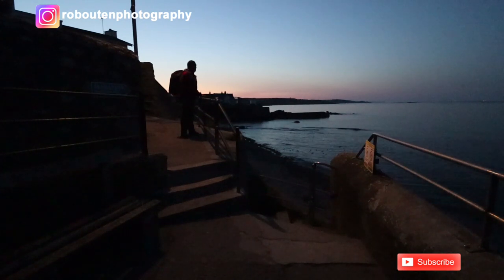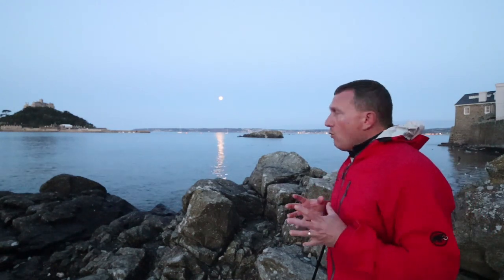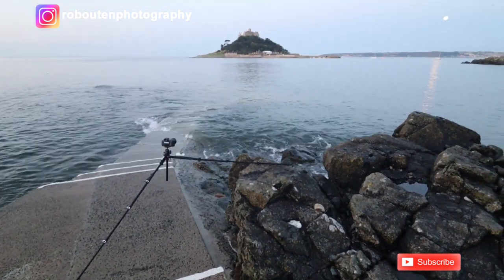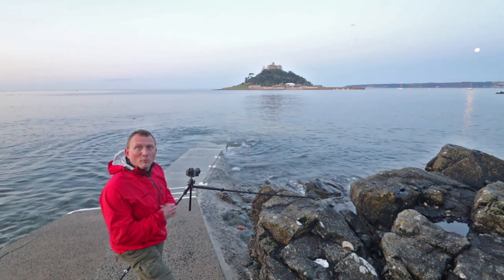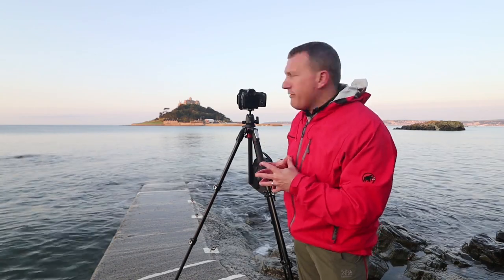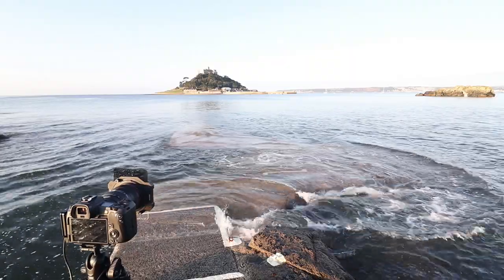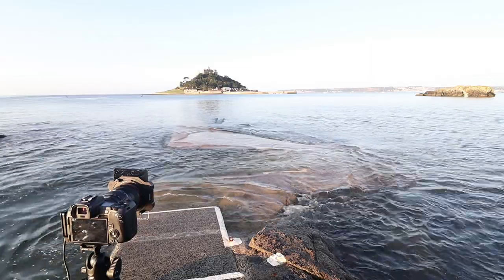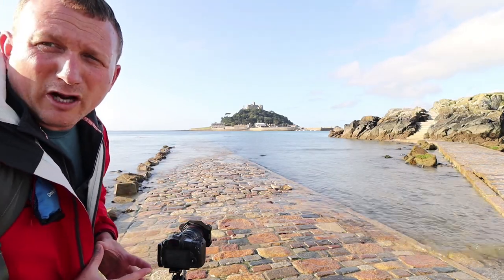St Michael's Mount - Sunrise Shoot - Landscape Photography - Canon EOS R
Heading out early to capture a Sunrise always feels better when you have a Camera in hand. It also feels better knowing that the conditions are on your side and the subject you want to shoot is World famous!

For more details on St Michael’s Mount head over to their

Image Settings:
First Image settings: 17mm, F11, ISO 50, 10sec.
Second Image settings: 17mm, F11, ISO 50, 2sec.
Third Image settings:  17mm, F11, ISO 50, 0.6sec.
Forth Image settings:  24mm, F11, ISO 50, 0.5sec, 0.9 Grad ND + CPL.
Fifth Image settings:  105mm, F11, ISO 50, 1/4sec, 0.9 Grad ND + CPL.
Sixth Image settings:  24mm, F11, ISO 50, 1/6sec, 0.9 Grad ND + CPL.
Seventh Image settings:  24mm, F11, ISO 50, 1/10sec, 0.9 Grad ND + CPL.
Eighth Image settings:  24mm, F11, ISO 50, 1/20sec, CPL.
Ninth Image settings:  24mm, F11, ISO 50, 1/20sec, CPL.
Tenth Image settings:  28mm, F11, ISO 50, 1/25sec, CPL.

Camera Gear:
Canon EOS R
Canon EF 17-40mm F4. Lens
Canon EF 50mm F1.8 Lens
Canon 24-105mm F4. Lens